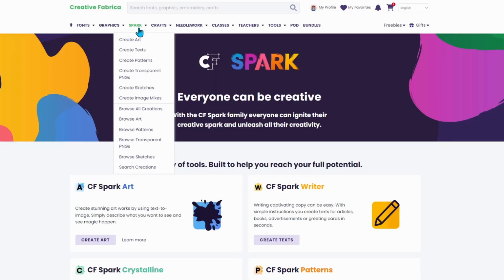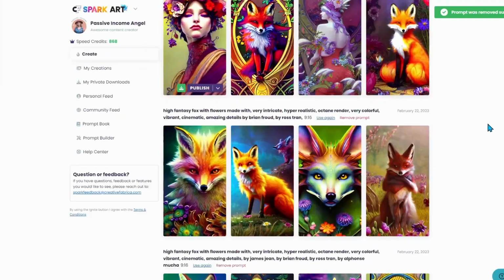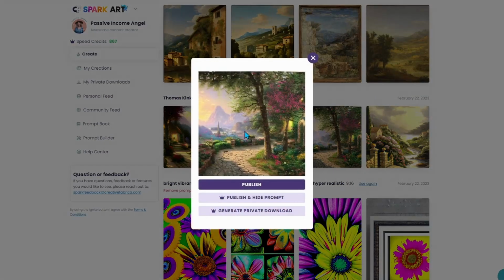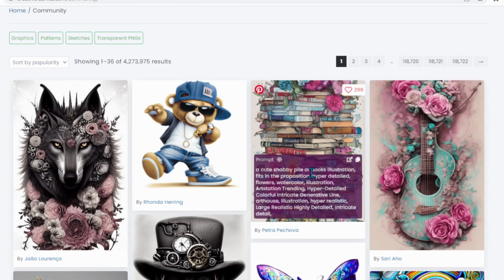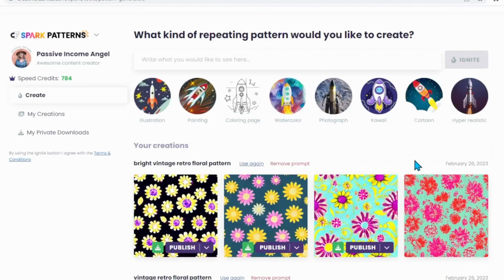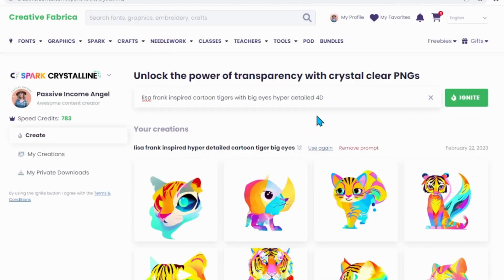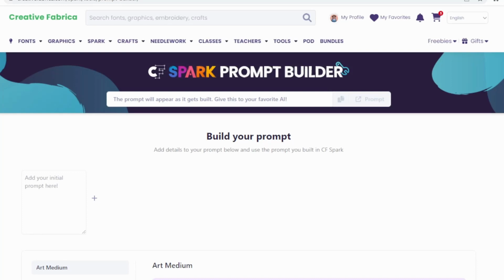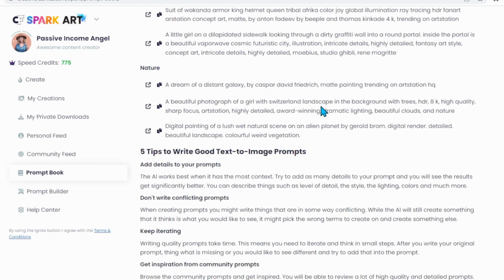AI Art Made EASY in 5 Seconds with Creative Fabrica's SPARK AI Generator! (Full Tutorial!)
In this video, we'll show you how to create amazing AI-generated art using Creative Fabrica's new AI generator tool. Whether you're a seasoned artist or just starting out, this tool is perfect for anyone looking to explore the endless possibilities of AI-generated art.

EverBee (Chrome Extension I use to find profitable niches & spy on competition!)

Printify: (Print on Demand Partner I use) Use code PASSIVEINCOMEANGEL for a free month trial of Printify Premium:

Capital One is my favorite business credit card (How I earn another passive income stream through credit card bonus points or 1.5% cash back).